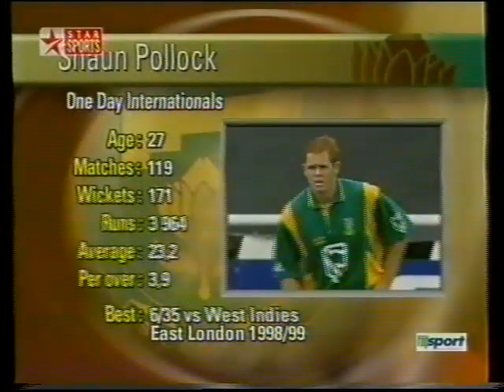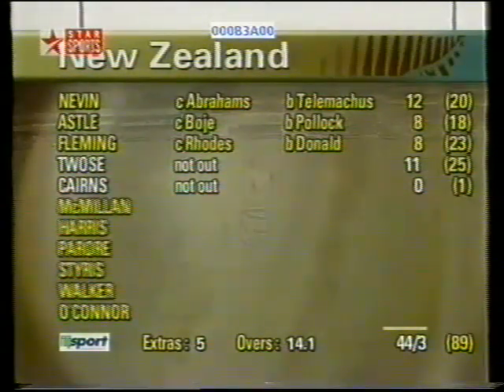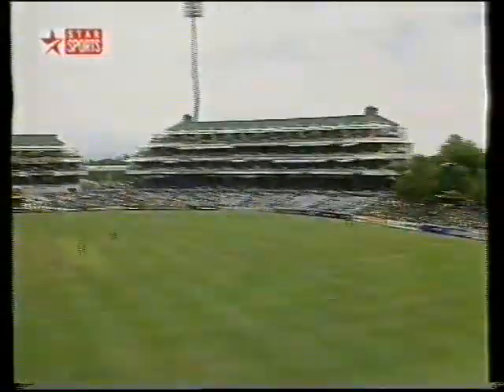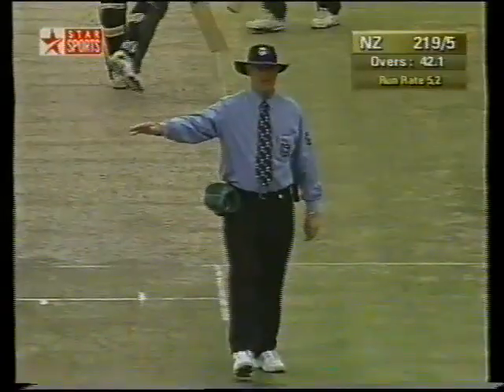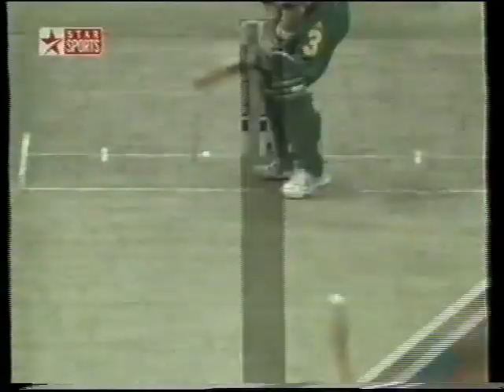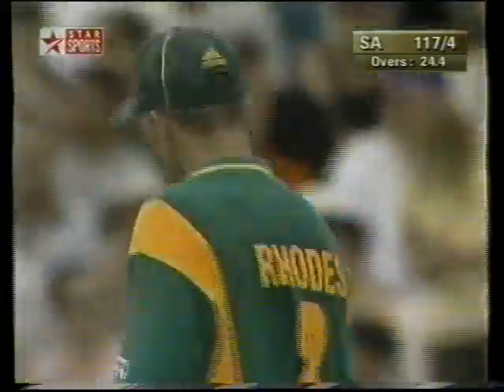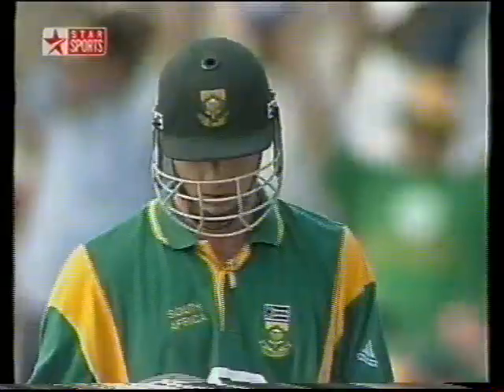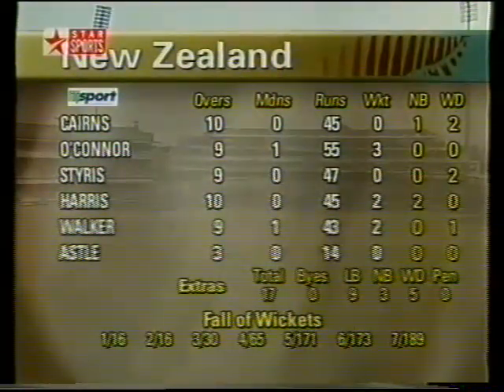South Africa vs New Zealand 2000 6th ODI Cape Town - Full Highlights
Enjoy full highlights of 6th and final ODI of New Zealand's tour of South Africa 2000/01 6 match ODI series at Cape Town where South Africa beat New Zealand by 3 wickets to win the ODI series 5-0.
Scorecard
Shafiek Abrahams made his ODI debut for South Africa in this match.
South Africa won the toss and elected to field first.
New Zealand scored 256-9 in 50 overs.
Roger Twose made a BRILLIANT CENTURY AND SCORED 103 RUNS.
Roger Telemachus picked up 3 wickets.
In reply South Africa reached their target in 50 overs by losing 7 wickets.
Jonty Rhodes batted superbly for his 69 runs.
South Africa won the match and series.
Lance Klusener was announced Man Of The Match.
Nicky Boje was announced Man Of The Series.